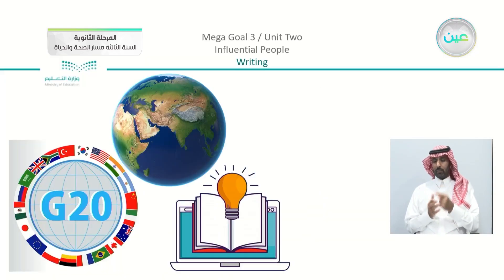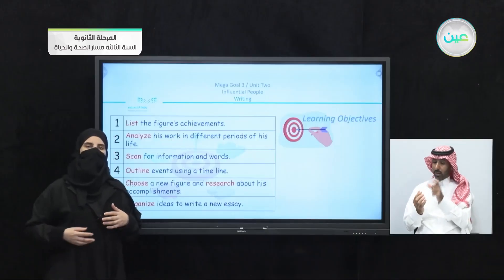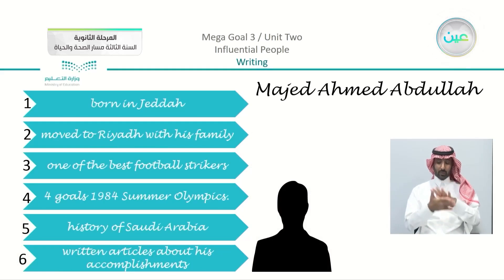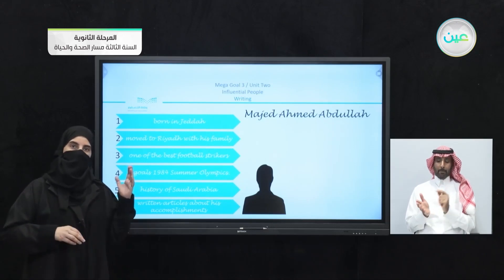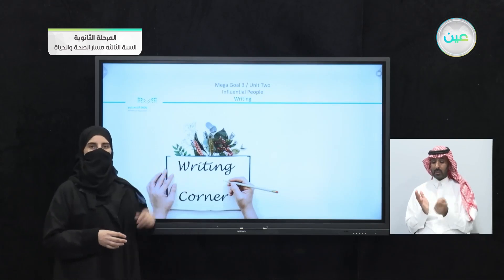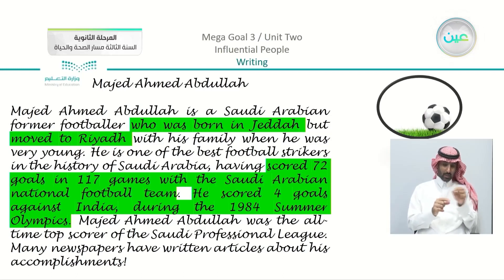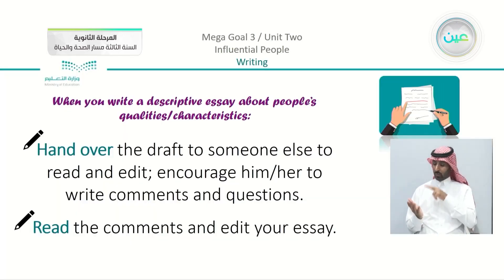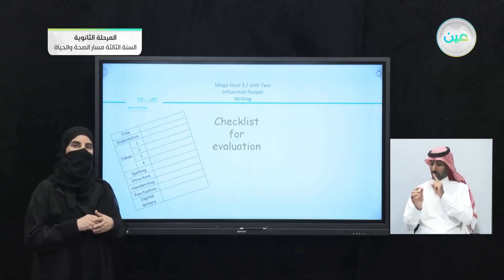"Unit 2 Influential People 10. Writing (pp.28-29) - اللغة الإنجليزية (3) - المرحلة الثانوية"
الحصة الأولى - الثلاثاء - الأسبوع الخامس - المرحلة الثانوية – السنة الثالثة مسار الصحة والحياة